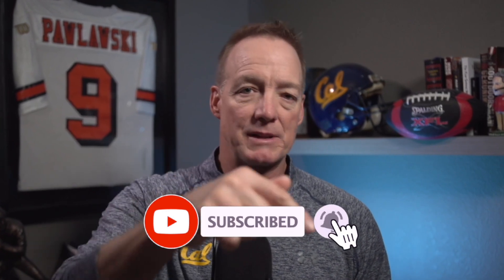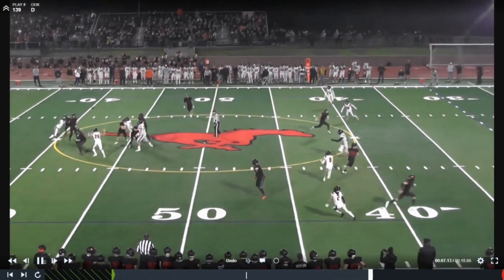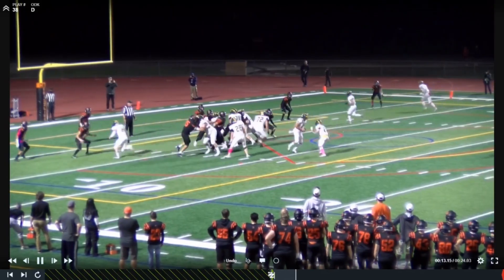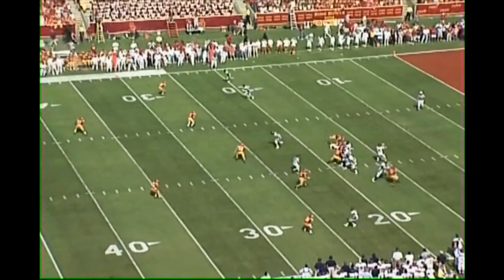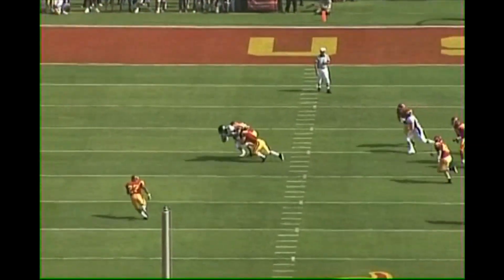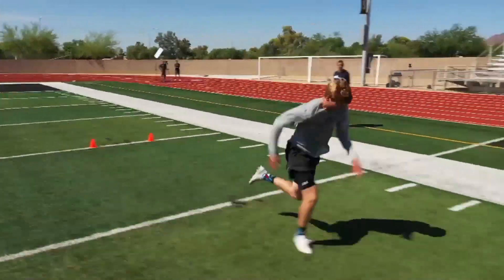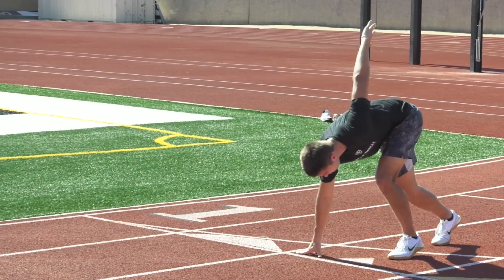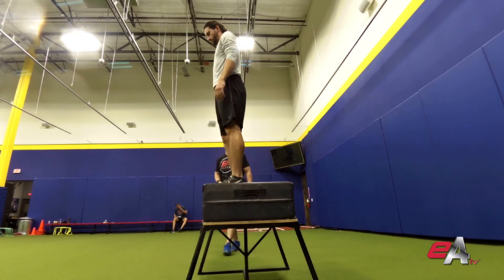Young QB's Need To Stop Making This Common Mistake!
This Quarterback Tip Will Improve Accuracy,  Velocity and Help You Complete More Passes.

If I had one trick for you that could improve your velocity, your balance, your accuracy, and your completion percentage. Would you use it?
Hey everybody, welcome to elite athletes TV. I'm Mike Pawlawski, former 11 year pro quarterback, quarterbacks coach here at elite athletes TV. I am a radio analyst for college football. And I also coach high school football. And so I get to coach high school quarterbacks all the time. And there's a trend going around in high school football with quarterbacks right now that as a coach, you need to correct if you're using it. So I want to tell you about that here today.
The thing that I am seeing with quarterbacks and it's become a trend over the last five years or so is dudes stepping in the bucket as they throw, they are taking that front foot and swing it out to the side. And for me, I haven't talked to any coach that is coaching this but I know several quarterbacks or quarterback coaches around the country are coaching this, it looks like they are trying to get real Hip turn into their throw and really "Flip" those hips.  But it's taking that front foot stepping in the bucket and really trying to flip the hips.
So let's get into first, how does that affect your passing? Well, the key to effective efficient passing has to do with harnessing force creating, developing and harnessing force both those things have to come into play. If you are going to be a good passer of the football. The main driver of force in a quarterbacks Throw comes from your glute. If you are a quarterback and you are trying to develop force ground force, it is from your glute, the rear glute pushing off of the turf in the back. And then you are harnessing that force with your front foot as you plant it into the ground.
I have developed a quarterback course called QB secrets, pure passing mechanics.

But that is the main developer in force in quarterbacks throwing motions in pitchers throwing motions. When a boxer throws a punch, it comes from your glute, it comes from your legs, and then travels as you hit that front step you get ground reaction force, and then it comes up your body and then transfers into your arm.  Is rotational force a part of it Yes, rotational force is a part of it. But it's not the main force creator. In throwing a football, you can tell if you ever do drills where you throw without using your legs, how much force you literally create by using your legs, how much easier it is to throw that football. And so as we step outside of our body frame with that front foot, getting back to what quarterbacks are doing around the country, you are literally taking away from the amount of force that you can harness, you need what's called a strong front side. And all of this is in my course that you can check out. But you need to be able to harness ground force with a strong front side. You hear it all the time, when people are talking about quarterback play about pitchers about batting, all these things where you have to harness that force. That strong front side, when you put it in the ground is what brings that ground force back up to you and allows your body then to rotate around that foot. If you step to the side, and you don't land with your full cleats in the ground, then you are not able to return that ground force in the same manner that you could if you develop that strong front side by stepping at your target.
If you step in the bucket, you can't develop a strong front side so you lose velocity on your ball you lose accuracy because if your arm is coming on a linear path, you just have to figure out up and down when to release the ball. If it's coming on a rotational path, now you have to figure out up and down, and when in that path, I am right at my target and so it makes it harder to be accurate.
This one thing will increase your accuracy will improve your arm strength, will put more velocity on the football and will help you complete more passes. You should add it to your quarterback training so that you can get better and be better at the position.